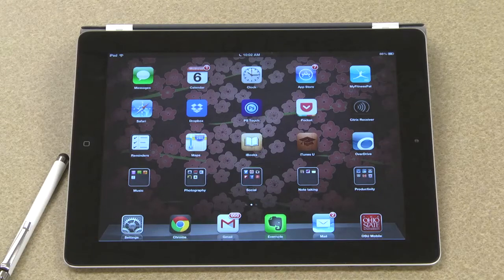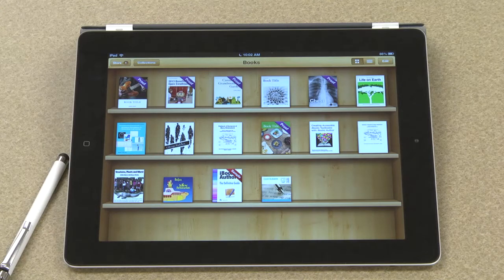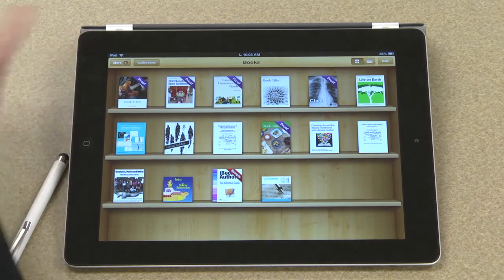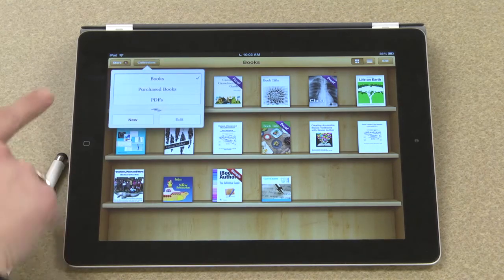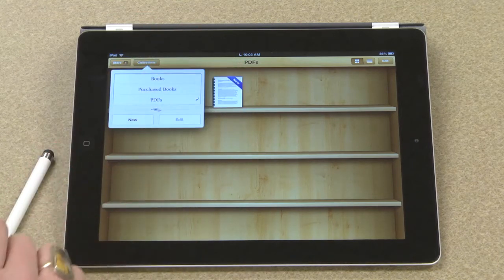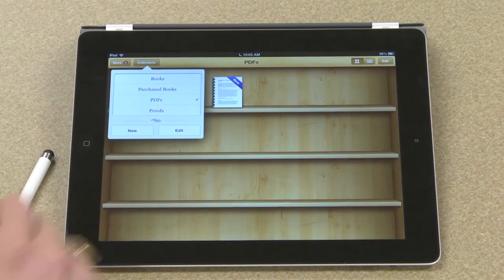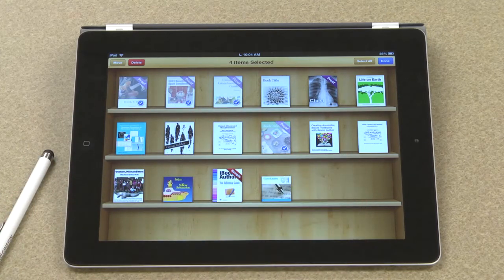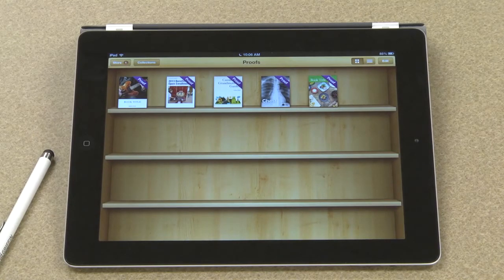iBooks Bookshelf demo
This is a basic demonstration of the iBooks Bookshelf for iPad